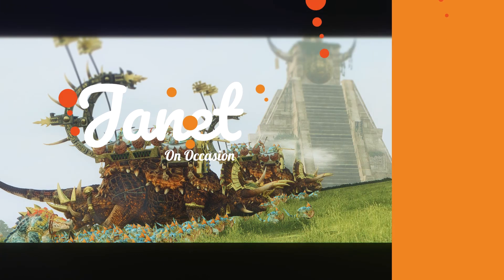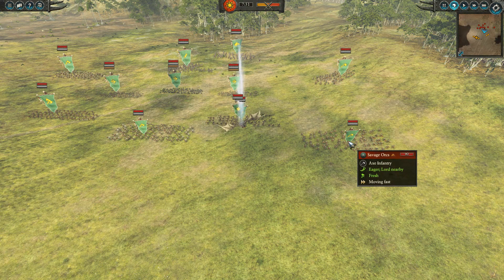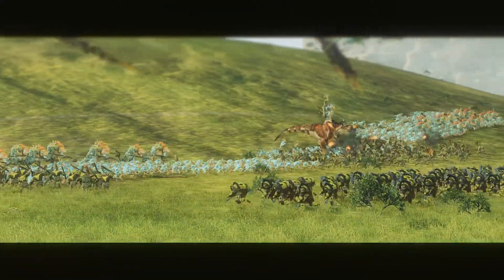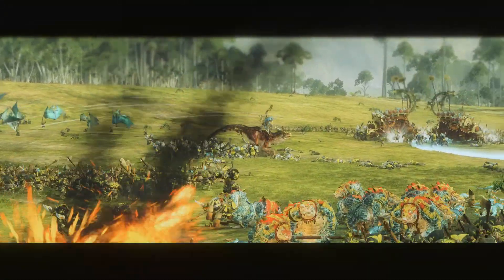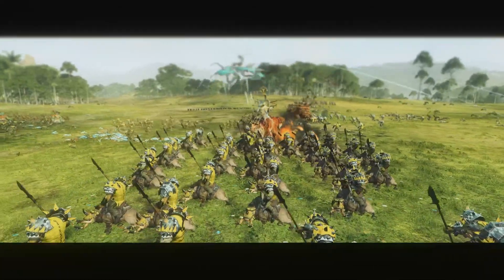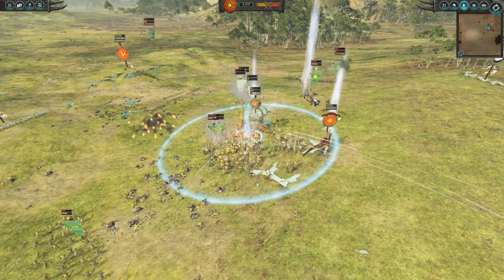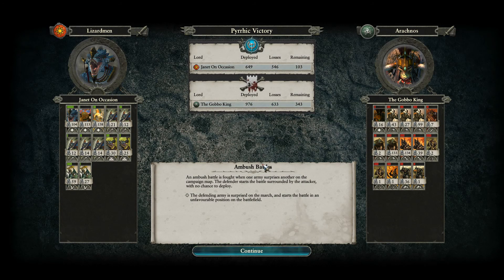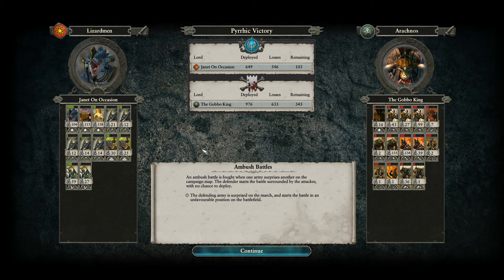Kroq-Gar Vs Azhag feat. Gobbo King | Battle Replay #19 | Total War: Warhammer II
I upload replays daily so there's always more content to see.